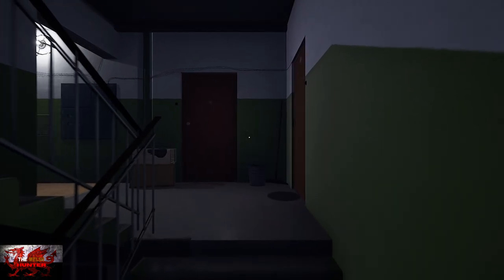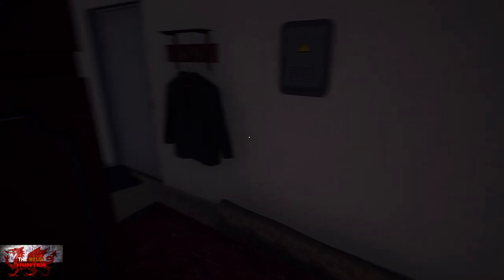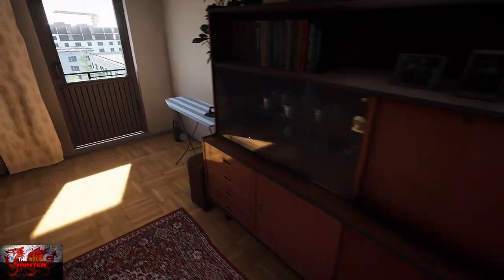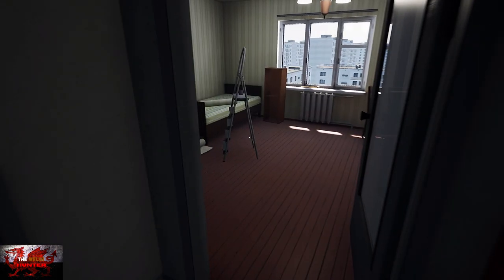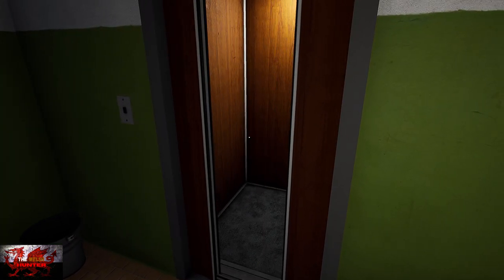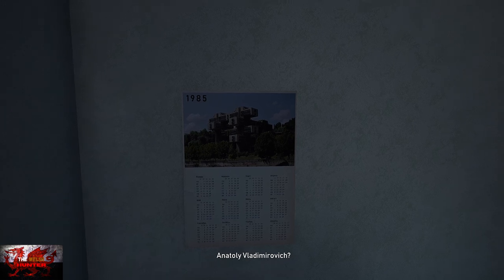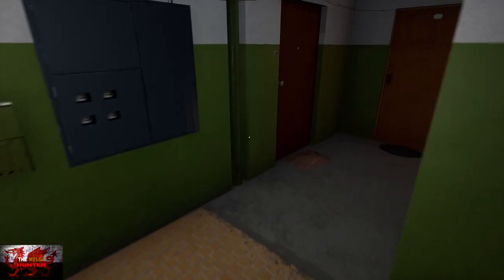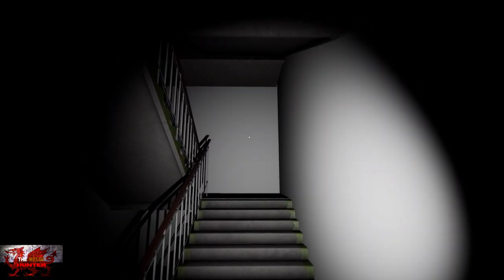Bright Lights Of Svetlov - 100% Achievement/Trophy Guide! *EASY 40 Minute Completion*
Welcome to my 100% Achievement/Trophy Guide for Bright Lights of Svetlov.
A game developed by Vladimir Cholokyan, Published by Sometimes You & is available to you for just £8.39 or $9.99!

Achievement/Trophy Timestamps:-

Intro - 0:00
1. The Beginning Of The Story - 1:30
2. Finally, I'm Home - 2:55
3. Bad Habit - 4:10
4. Curious Soldier - 8:40
5. Strange Gift - 12:50
6. Bad Sign - 16:45
7. Strings Of Soul - 18:00
8. Unwanted Meeting - 22:30
9. Let The Signal Be - 24:45
10. Clean & Clear - 27:20
11. Homemade Is Better - 30:25
12. The Story Is Finished - 38:30

TimG84
Khost
TschanSchpange1
TonySki
ShadowTurul21
Rukus
TheUnderdog2020
DragonClave
Livibeau
Brigadierblue
Worf
Kaens

LEG-ENDS!

Big Love!